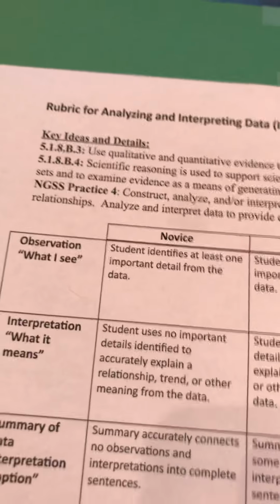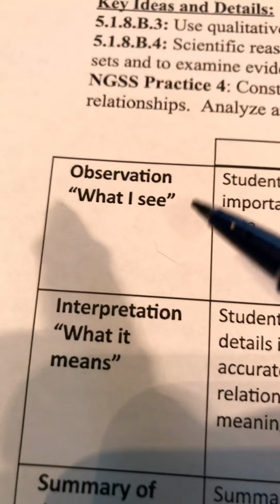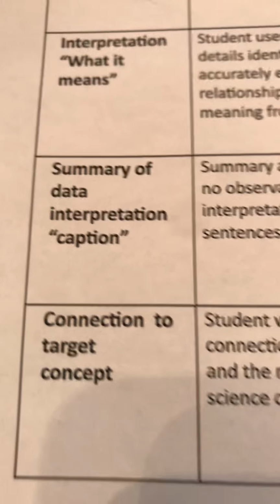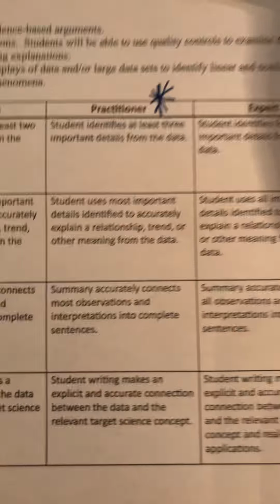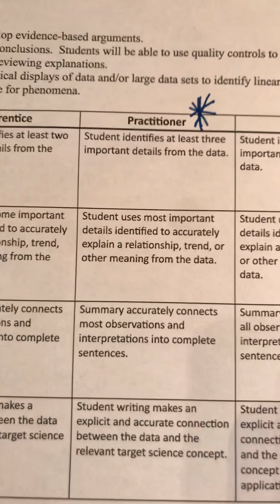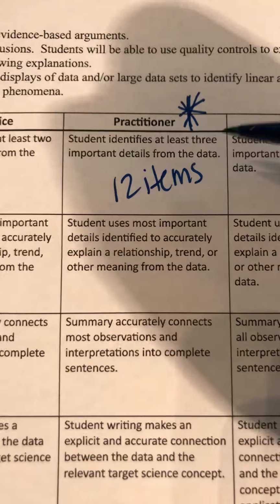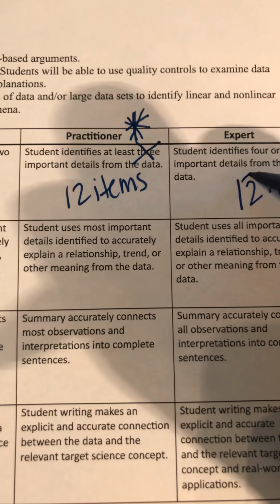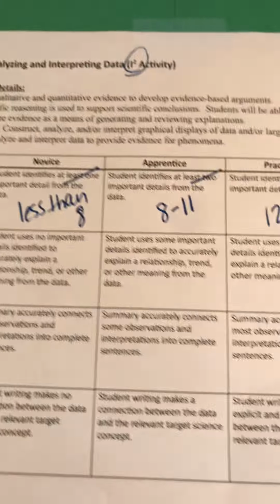I-2 Rubric Edit and Explanation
Please check out this video to see how the rubric has been edited for use for this particular assignment.